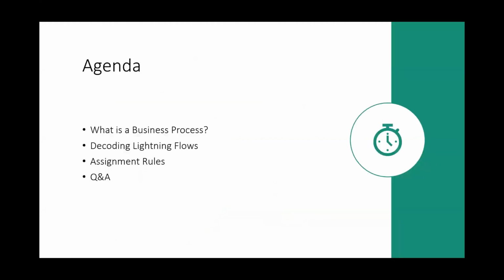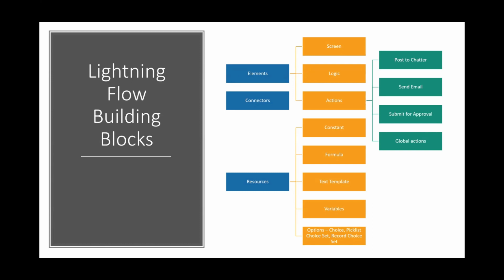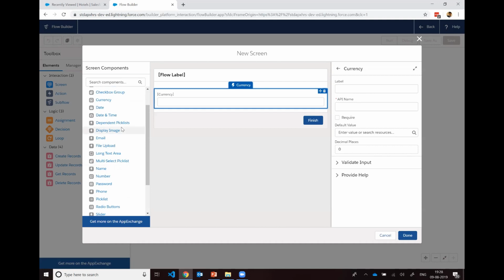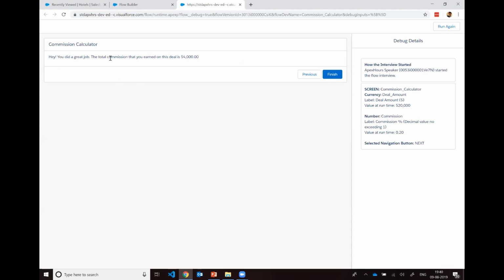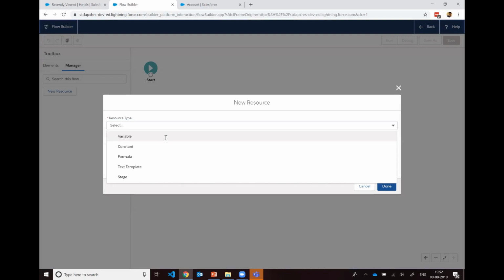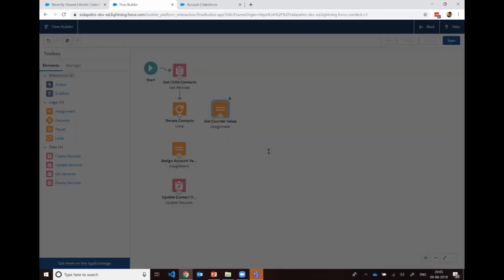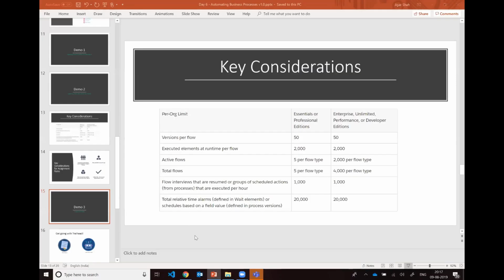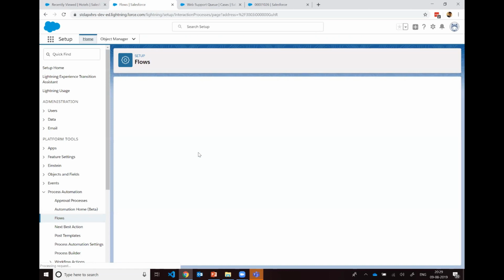Ep 6 – Automating Business Processes with Flow Assignment Rules Lightning Flow Flow Builder